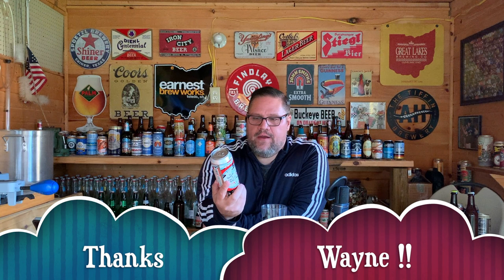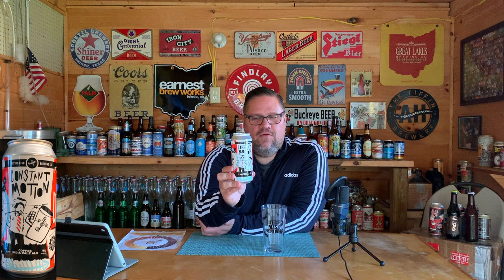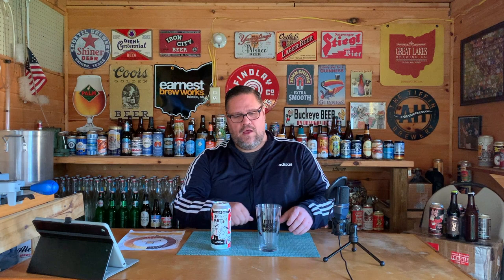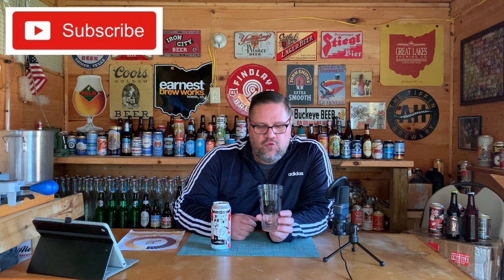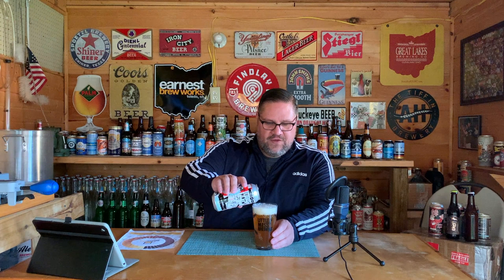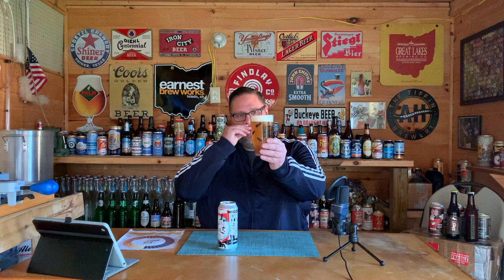Beer Review 451: Constant Motion, Flying Fish Brewing COFFEE IPA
Beer Review 451: Constant Motion, FLying Fish Brewing, Somerdale, New Jersey.

Another beer from the box Wayne sent me, this collaboration Coffee IPA comes in at 7.5% ABV and poured a deep golden color with a cloudy appearance and mild carbonation. The bubbles were fine, and it had a nice white, chunky head. The nose was light coffee, but also had a chocolatey aroma. This was medium/full bodied and you could pick up roasted coffee, a light caramel sweetness and some light hop bitterness. The hops had a bit of a tropical fruit taste and lingered, but not in a bad way. While I would normally not buy a coffee IPA, I am thrilled that Wayne sent me this, as it challenged me to try something different. Overall, this was a really good beer and I would certainly have another.